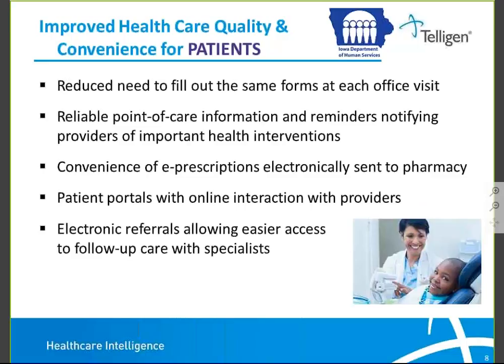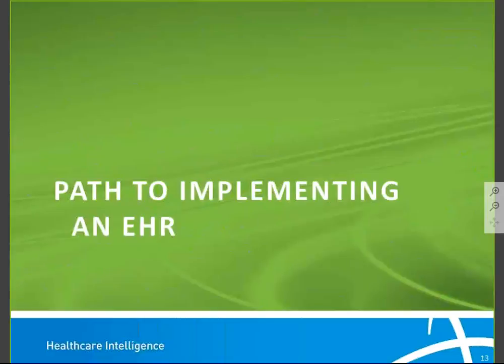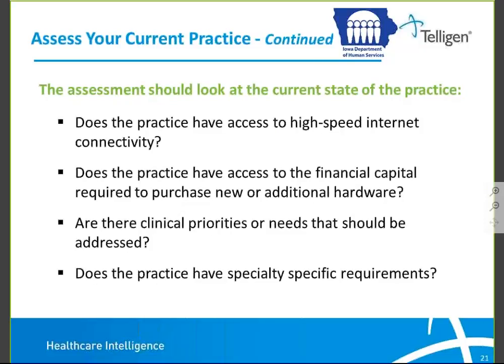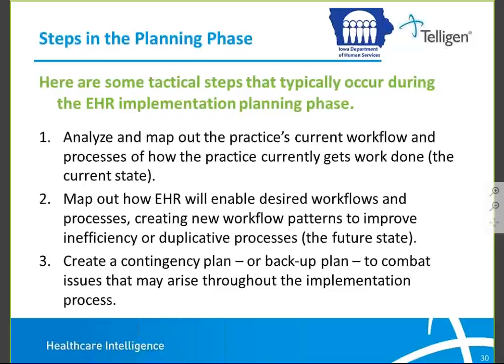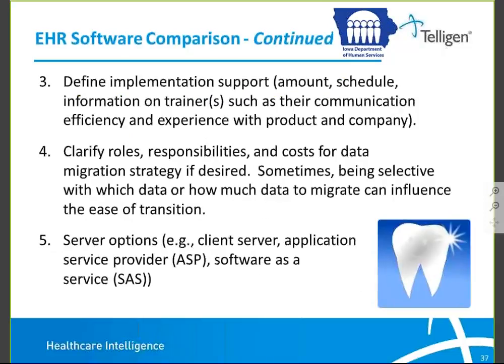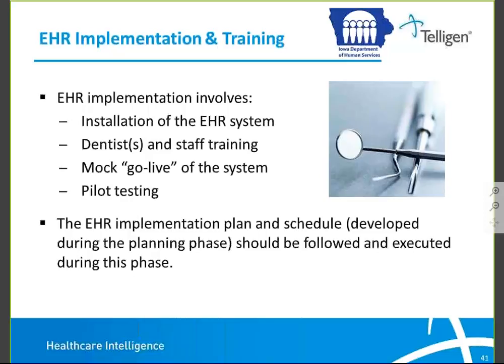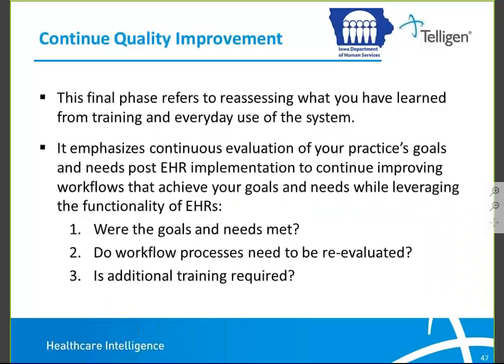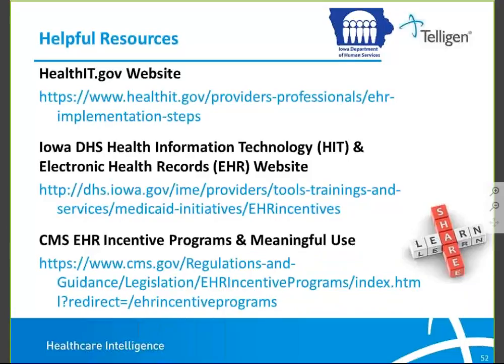IME Dental Providers: EHR Selection and Implementation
Electronic Health Record Selection and Implementation for Dental Providers